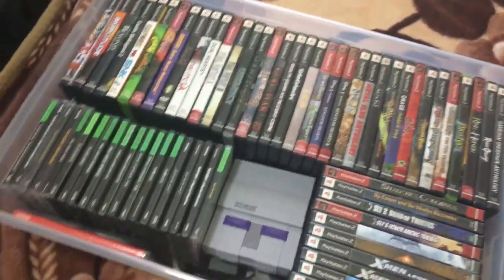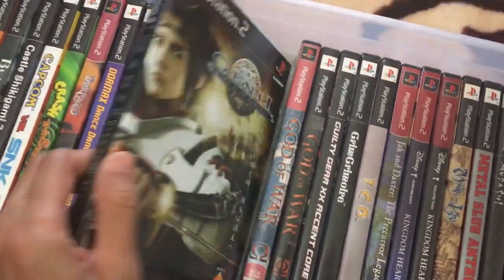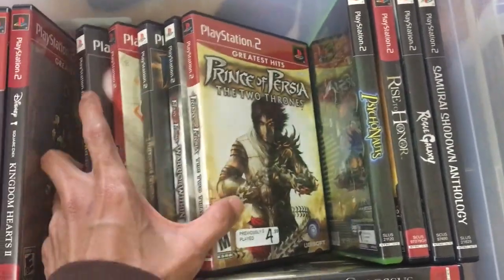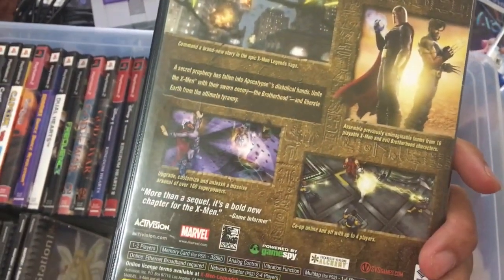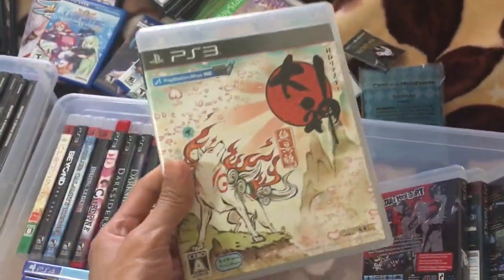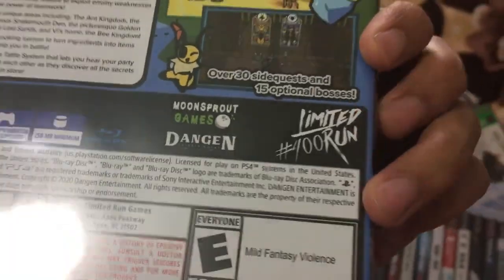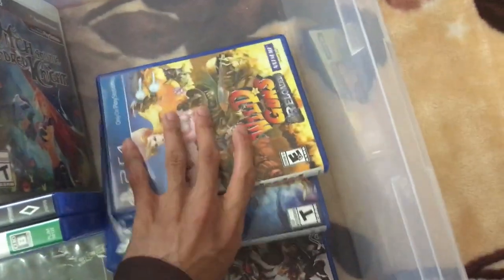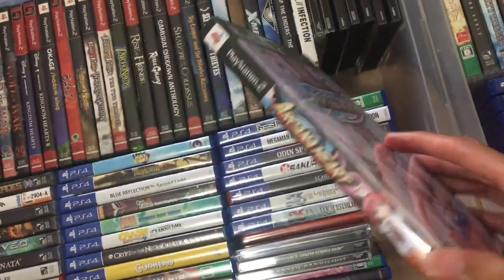Downsizing My Game Collection